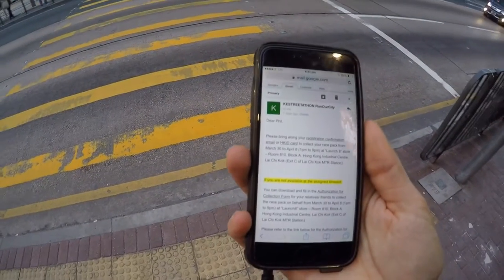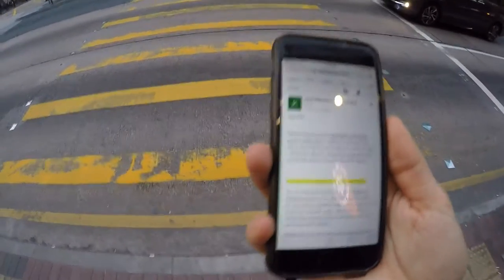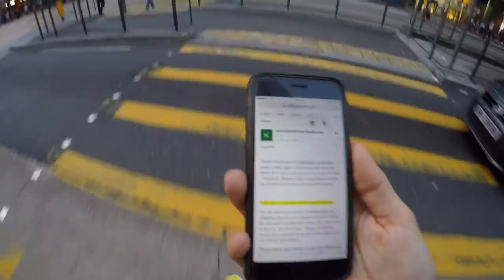Hong Kong Running Vlog - Kowloon Streets, Track, Half Marathon Race Number Pick-Up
On Sunday I'm running the Streetathon Half Marathon in Kowloon East so I had to pick up my race number.  Vlogging on the run through Kowloon streets. I talk about things I like about running in Hong Kong, such as the free running tracks and the trails, and generally muse about the upcoming half marathon race.  I'll be uploading a vlog on Sunday night talking about the race itself.